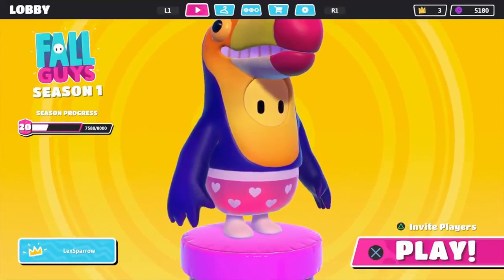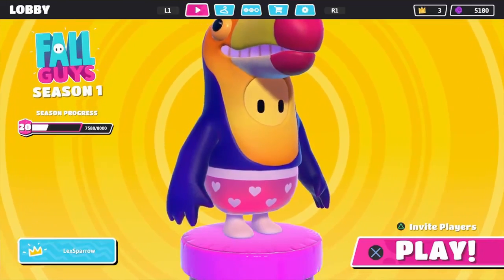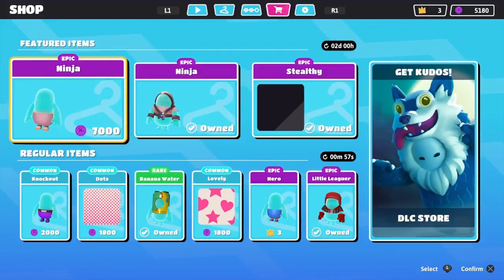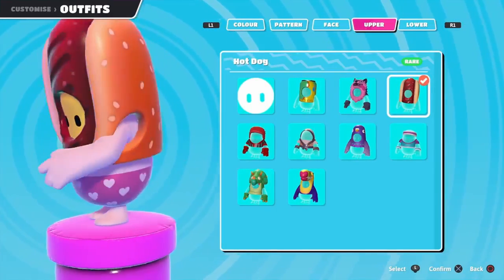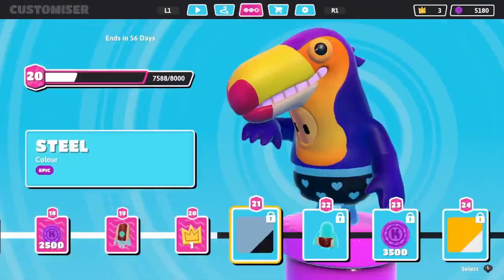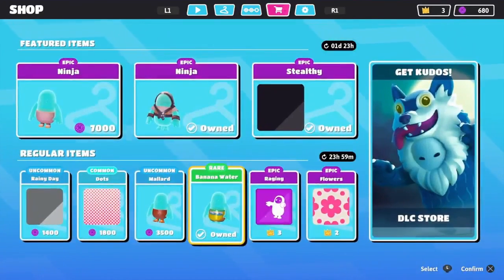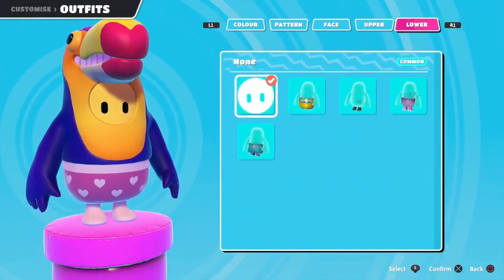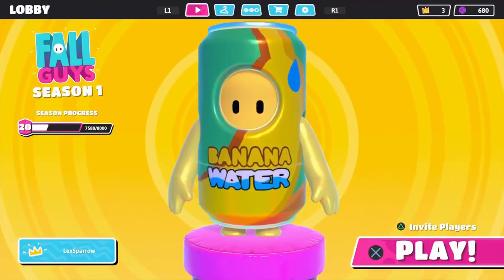Fall Guys Item Shop LAME! [August 10, 2020] (Fall Guys)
What are YOUR Thoughts on fallguys and what about this fallguysitemshop

Hey, what's up guys I hope you enjoyed this video!